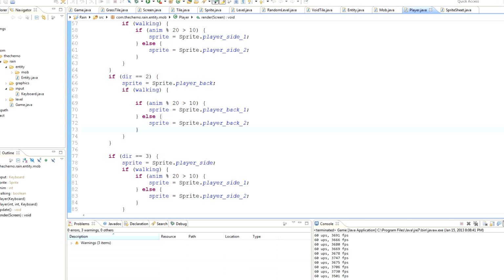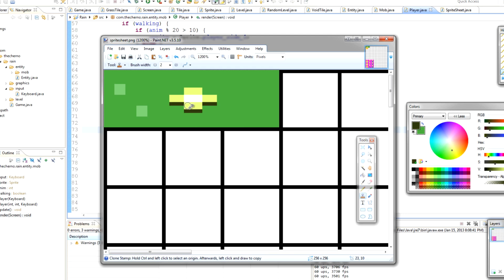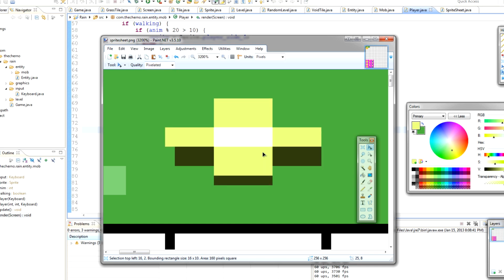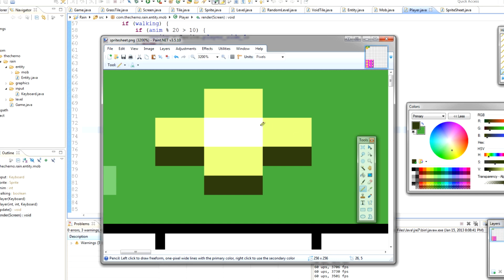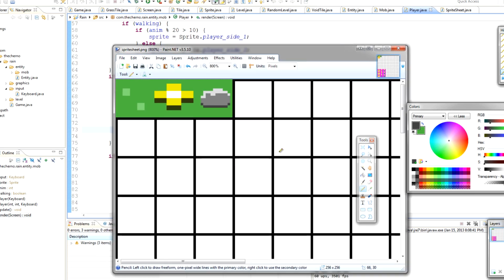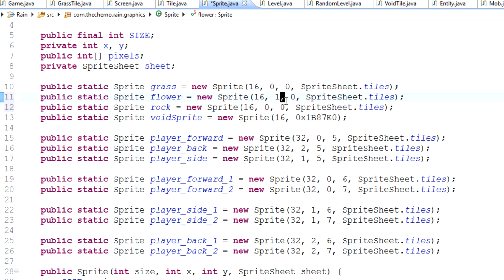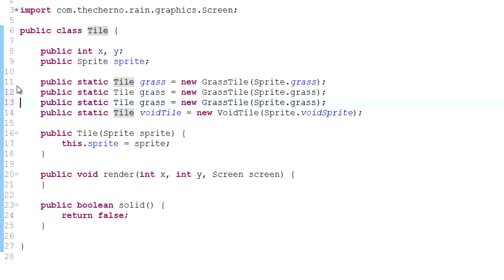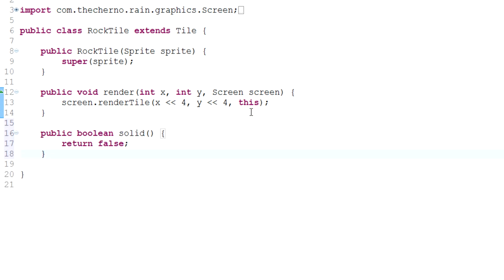Game Programming - Episode 51 - More Map Creation